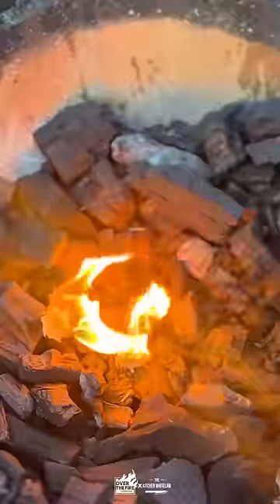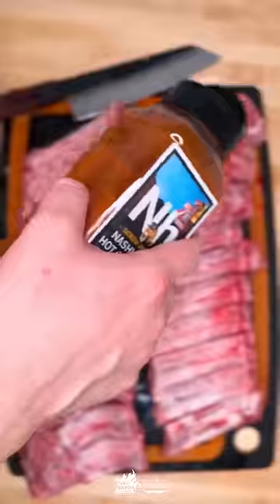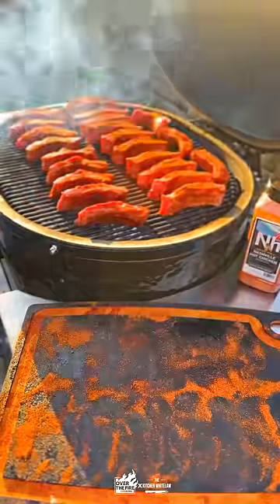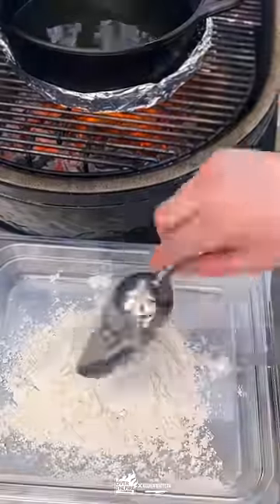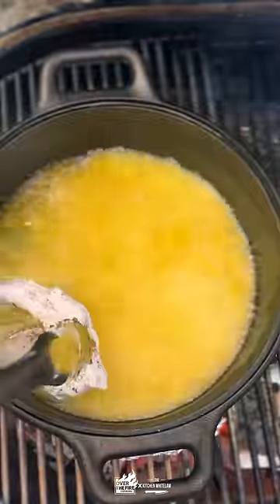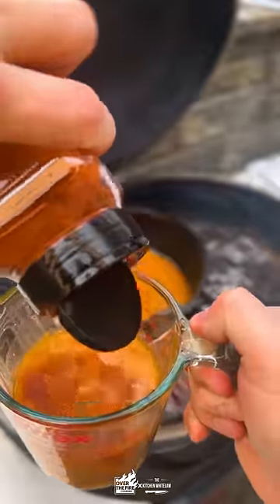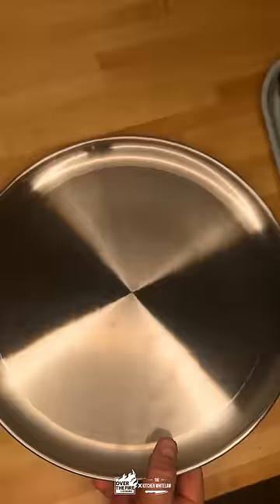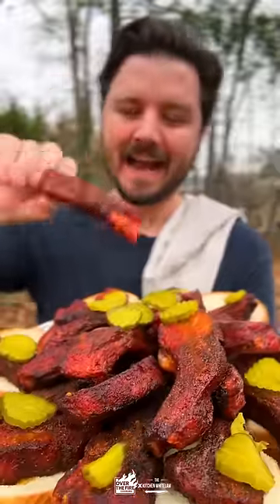Nashville Hot Smoke Fried Ribs Recipe | Over The Fire Cooking by Derek Wolf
Nashville Hot Smoke Fried Ribs 🍖🌶🔥

Showcasing an epic meal by @TheKitchenWhitelaw: Nashville Hot Smoke Fried Ribs. Using the classic Nashville Hot flavors with @OverTheFireCooking & @Spiceology's Nashville Hot rub, we will first smoke these rib singlets till tender. Then, we dredge and fry for an extra crispy exterior. So freakin delicious! 👍 🍻